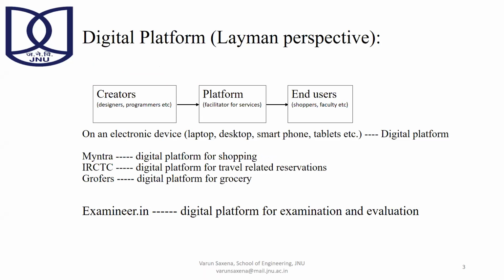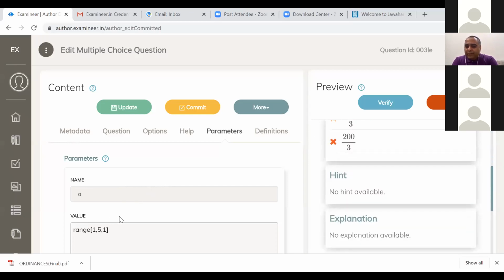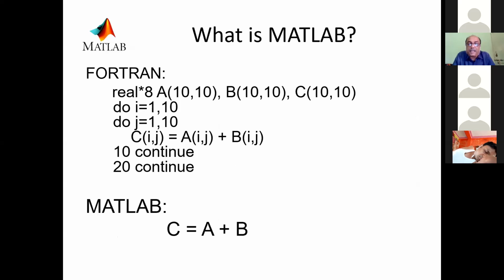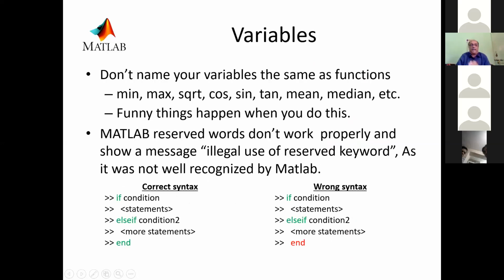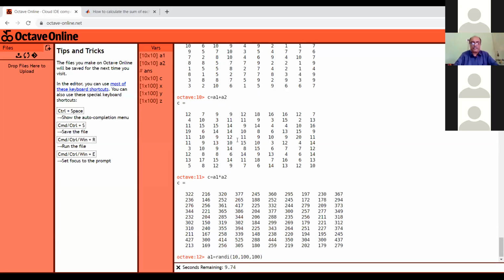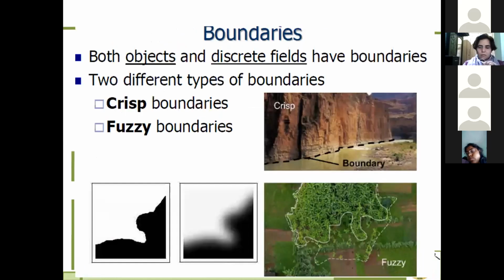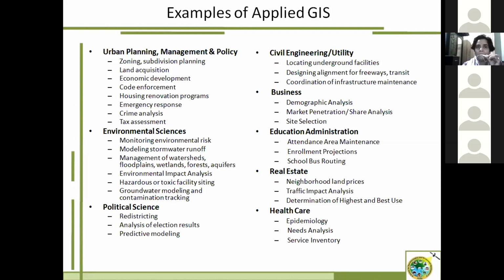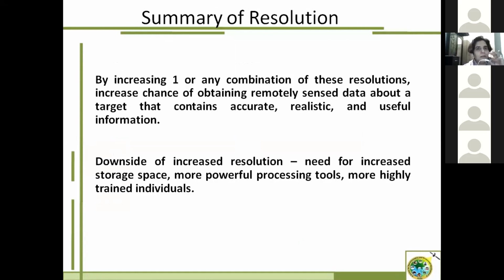International Faculty Development Program (12-17 June, 2020) Day 2, Part 1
The objective of this International Faculty Development Program was to introduce the participants to the Digital Learning with Multidisciplinary Approaches and how it can be used. This IFDP proved to be an eye-opening session for everyone, and also aimed at imparting the skills required to handle different tools and technologies that are useful today in the era of digital learning. The sessions were handled by Professors and Industry personnel from reputed Institutions and Industry. The IFDP was attended by more than expected participants – members from all stream of engineering and non engineering background, research scholars and PG students from inside and outside India.

Participants were educated on the most widely used digital tools of teaching-learning.

The following Feedback was received from the participants:

86% of the participants felt that the delivery and presentation of the Resource Persons were good.
90% of the participants were of the opinion that the IFDP brought practical knowledge of the subject to them.
90% of the participants opined that the IFDP was coordinated very well.
Participants endorsed the fact that such IFDPs should be arranged regularly.